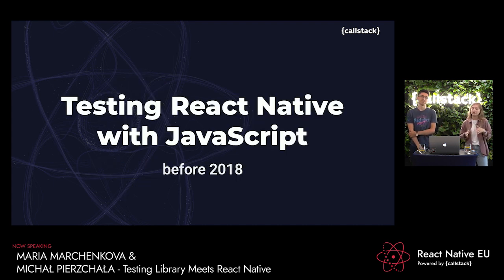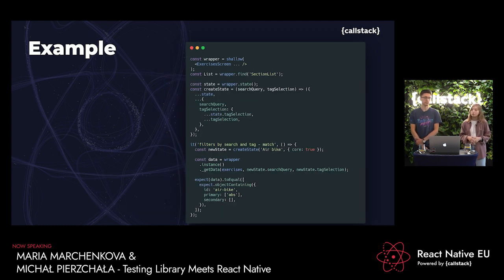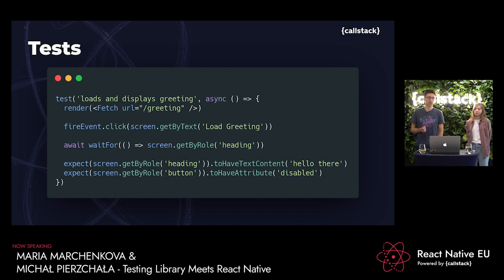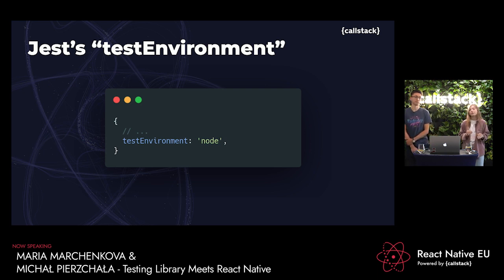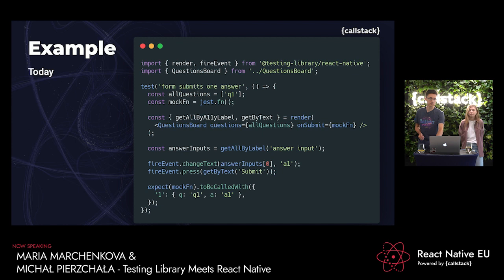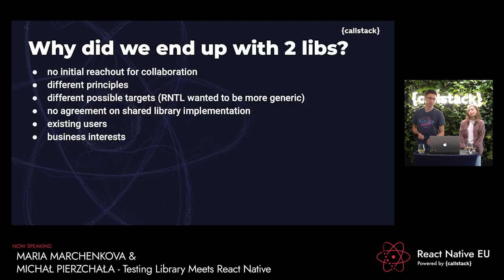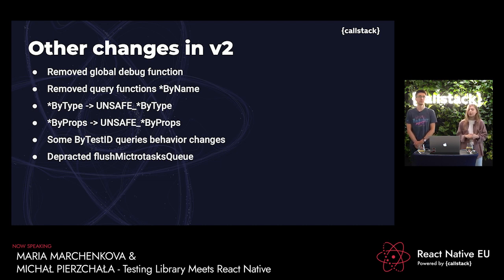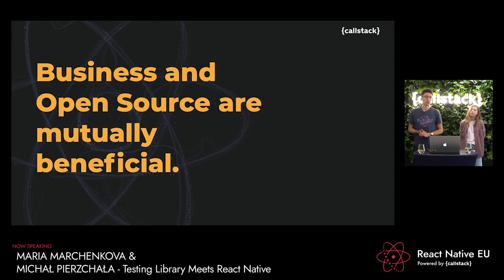React Native EU 2020: Maria Marchenkova & Michał Pierzchała - Testing Library Meets React Native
Abstract:
React empowered us to render user interfaces anywhere – in memory, browsers, mobile devices to name a few. Rendering in memory is cheap and fast compared to runtime environment, so in-memory UI testing libraries emerged. One of the most popular one now is React Testing Library. Soon after it went public, React Native Testing Library was created trying to implement their style of testing for React Native components. And a few months later another one came to light out of the blue, quickly becoming an official one. The community ended up with two almost identical libraries. Sounds confusing, huh? It was! This story is about all this drama, how it eventually turned out, how community and empathy wins, how businesses help sustain OSS, sprinkled with examples of how you can test your React Native components with just JavaScript.